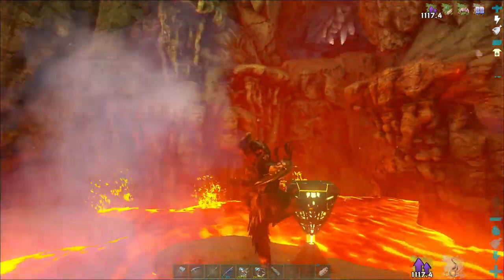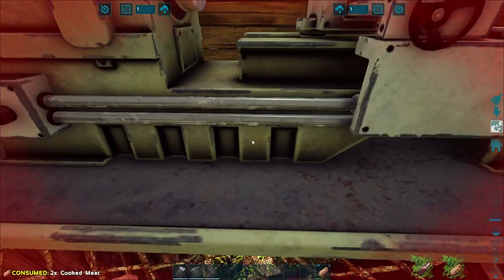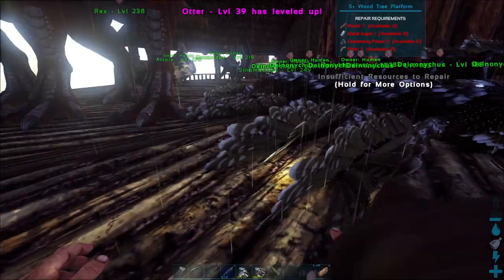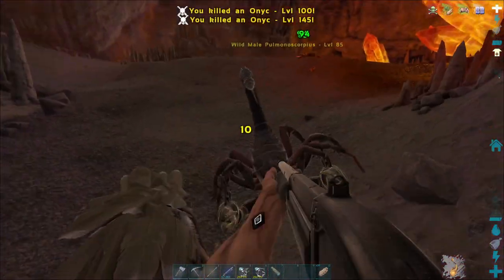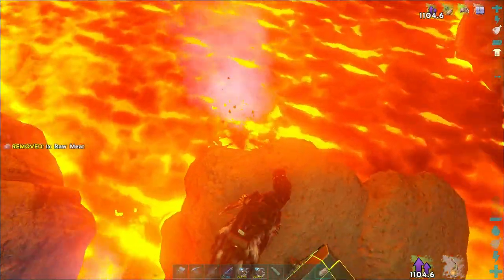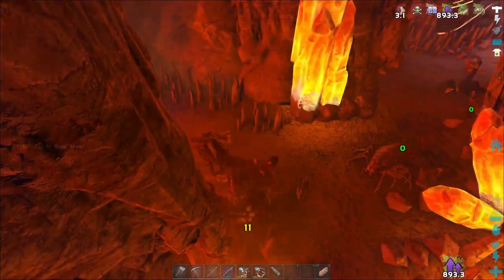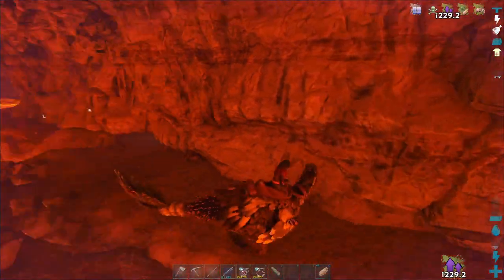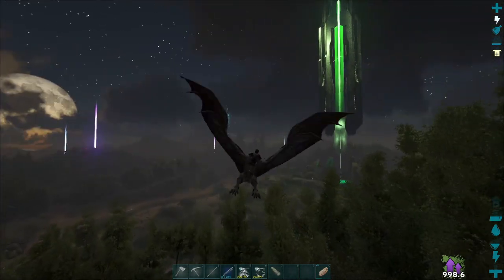Exploring The South West Cave!!! - Ark Survival Evolved [Ep.24 The Island]